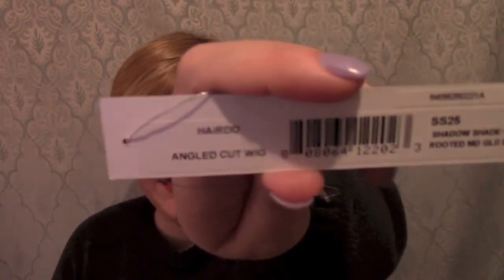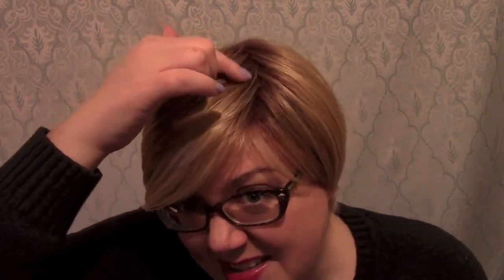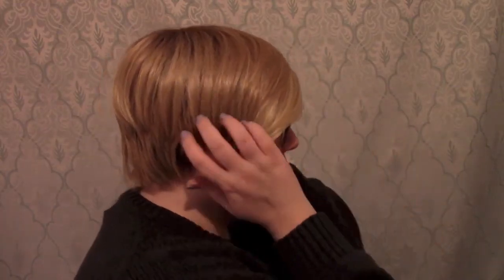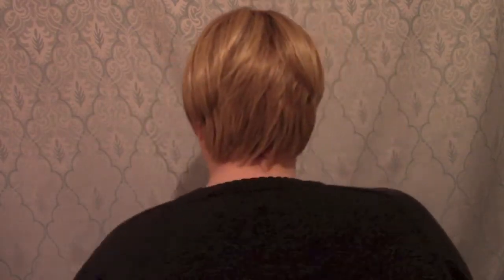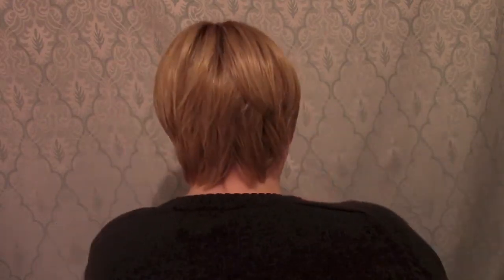CysterWigs Re-Review: Angled Cut by HairDo, Color: SS25 (Shadow Shade Ginger Blonde) [S3E182 2015]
Angled Cut is a synthetic wig that's super lightweight with a very nice asymmetrical cut.

For reference:

1. These videos are “fresh from the box” and the hair is intentionally left unstyled.  While most of the hair in these videos will look better once styled, we hope to provide you with a glimpse of what you can expect when you buy these online and first unbox them.

2. Heather’s circumference is 23.5” (large) and her ear-to-ear is 13.5” (average).  This is why she states she has an average-large cap size in many of the videos!

3. The length of Heather’s face front bottom of the center of hairline to point of chin is 8.5”

4. The width of Heather’s face at the broadest point is 10.5”.